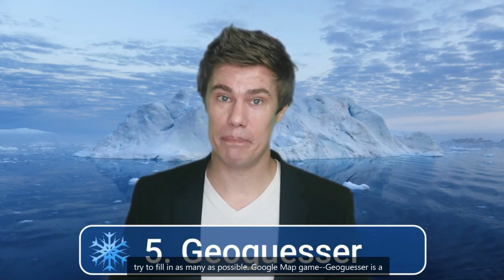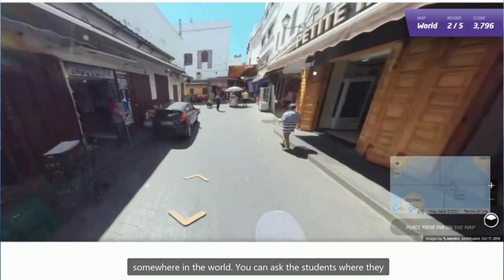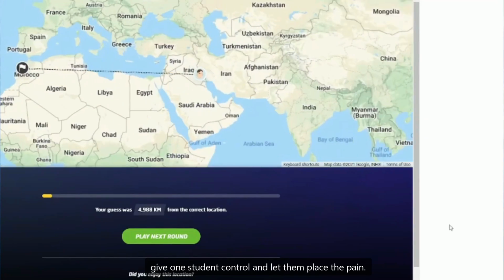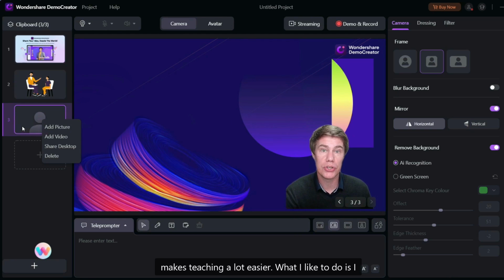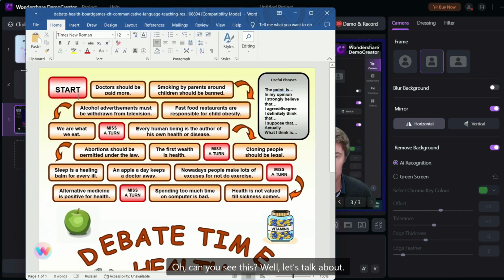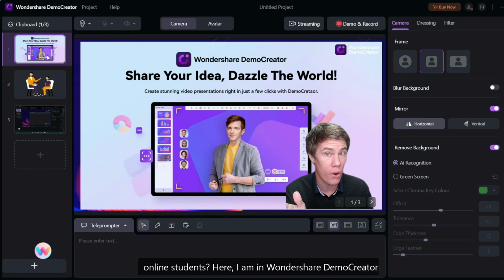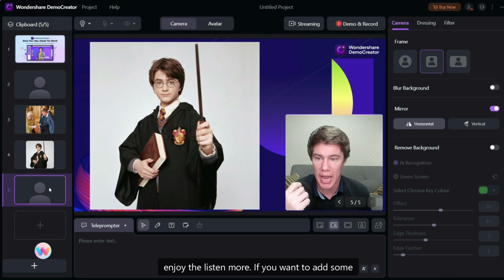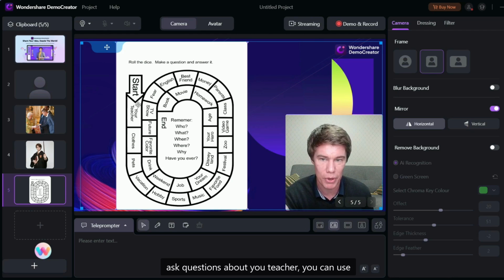10 Icebreakers for Online Class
👉In today's video, we'll show you 10 ice breaking activities for students that you can use in online classes. Icebreakers games are an important part of any teaching program, as they can encourage your students to participate from the start of a session, to get to know each other and to feel comfortable learning with others.

⌚ Timestamps
0:00 Intro
1:02 Charades
1:23 Pictionary
1:50 SHow and Tell
2:16 Scattergories
2:50 Geoguesser
3:07 Same and Different
3:43 Count to Ten
4:10 Share a Photo
4:46 Introduce a Friend
5:04 Three Words Story
5:27 How to create fun and engaging online course videos with DemoCreator

📌Share what you know in videos with the tag presentwithdemocreator, we will pick one winner per month who’ll get $100 cash AND your video will be featured on our official channel. Seize the time tail, November Winner is going to be announced.🚀

online teaching tips and techniques
teaching tips for new teachers
online teaching tips
online class activities for students
ice breaking games for students
online teaching icebreakers
online teaching